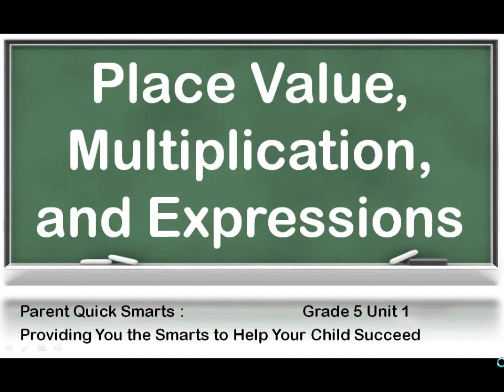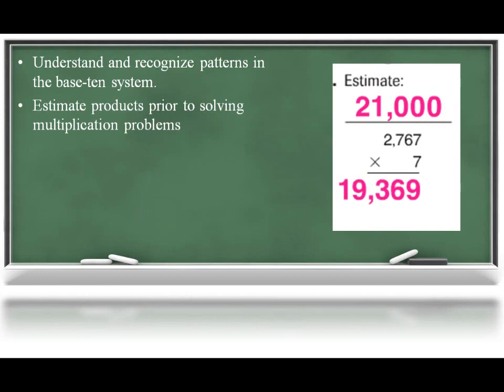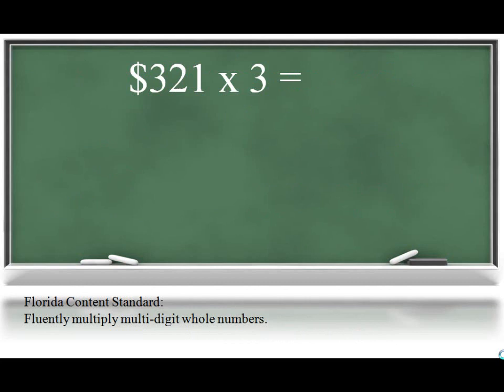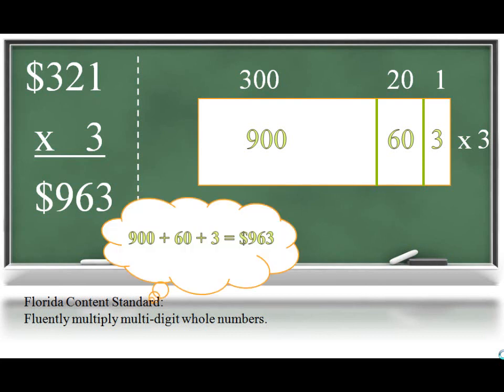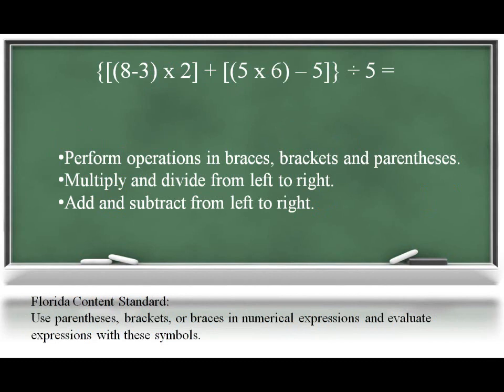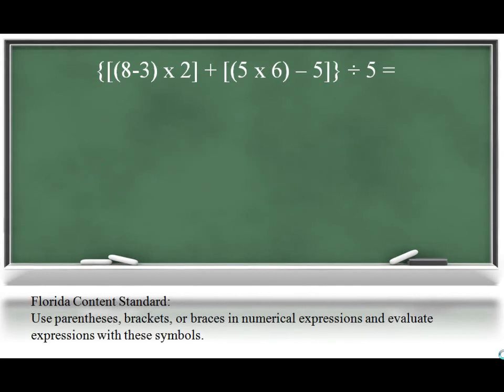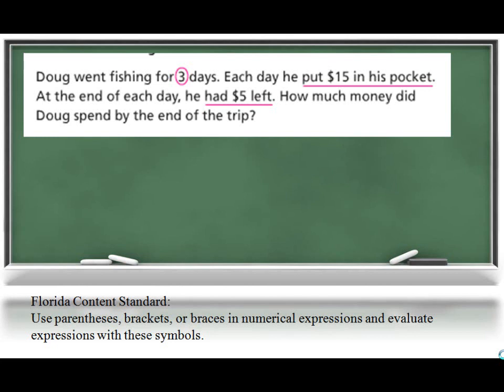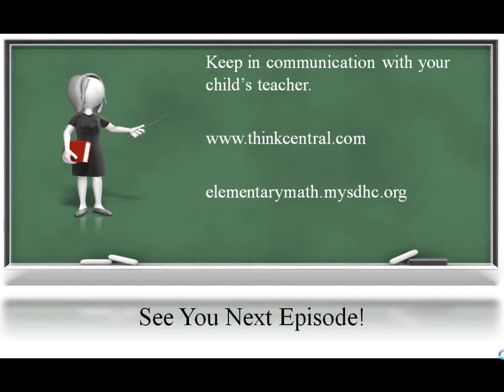5th Grade Unit 1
Grade 5 Unit 1 Place Value, Multiplication and Expressions
Parent Quick Smarts PD Video